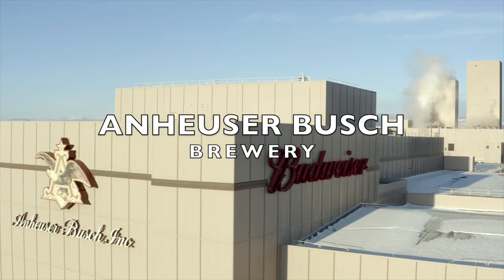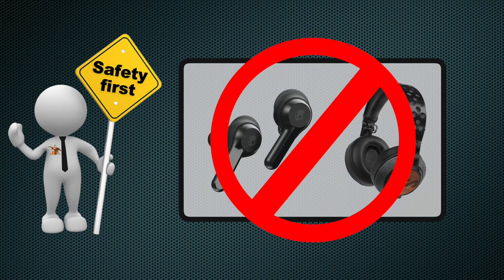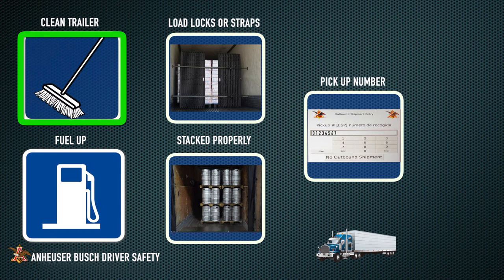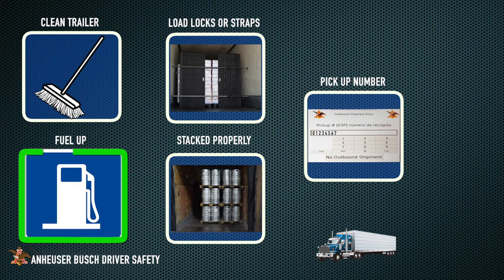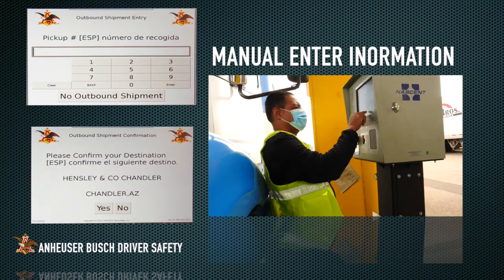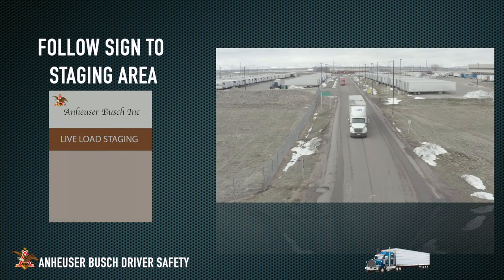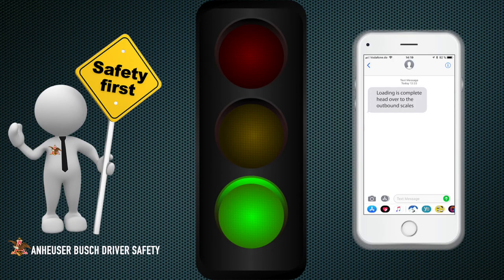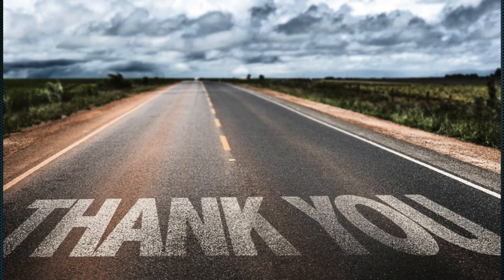Driver Safety Video